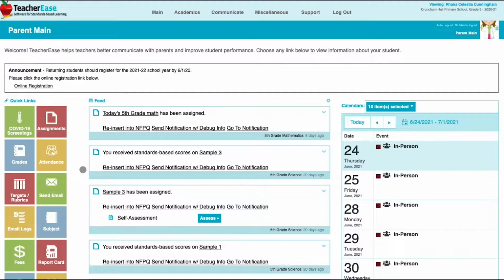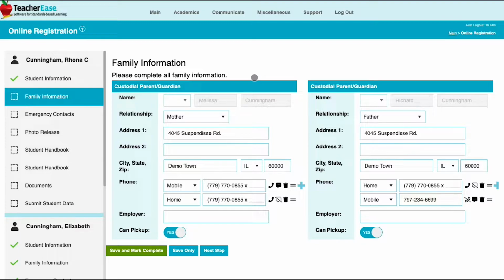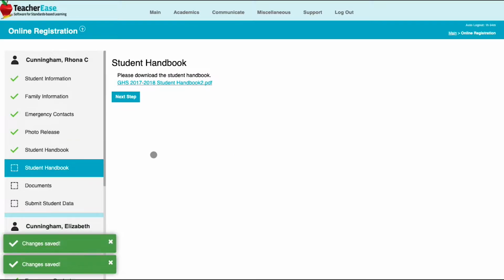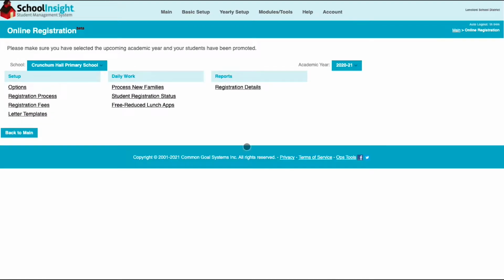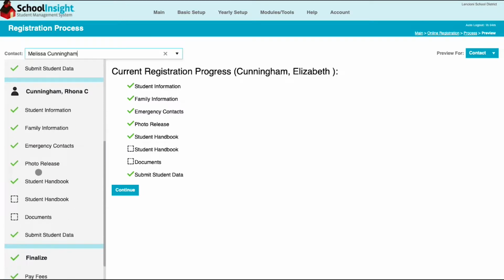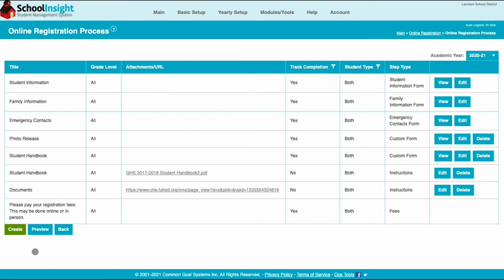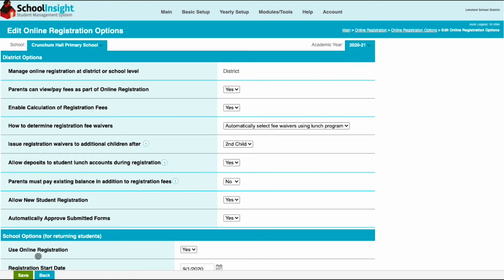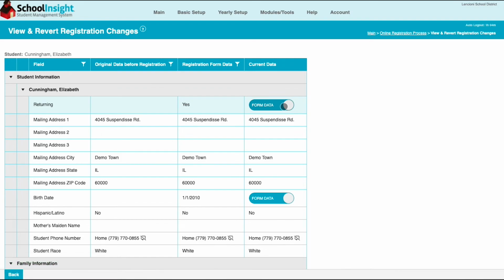SchoolInsight Online Registration Admin Overview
An overview of recent changes to Online Registration in SchoolInsight.